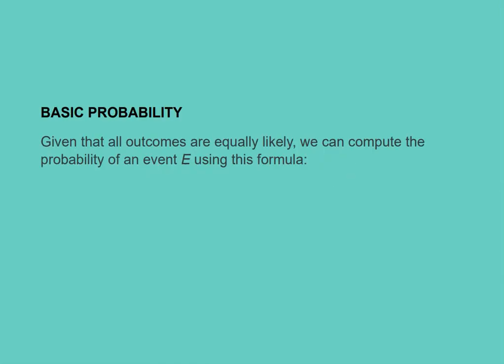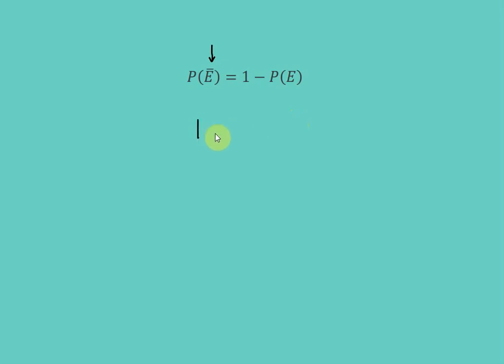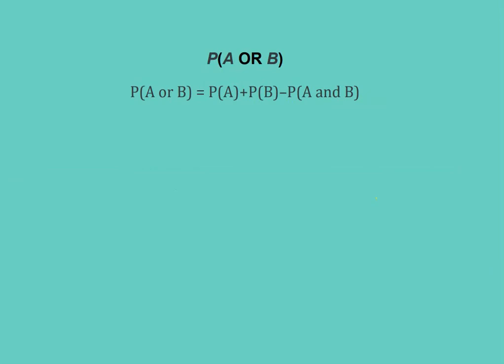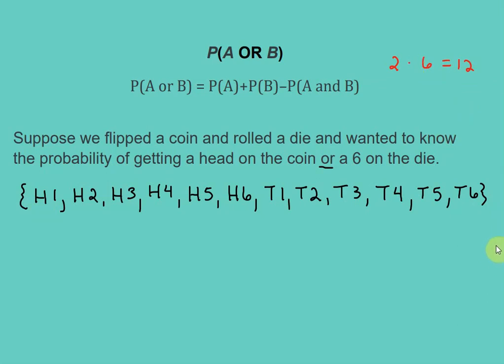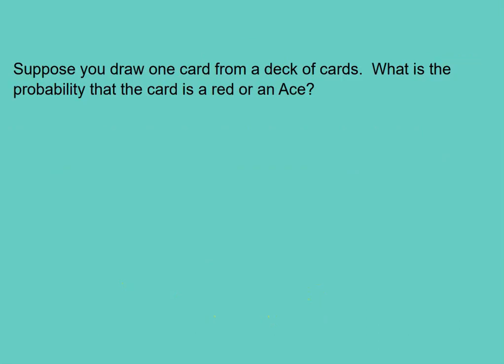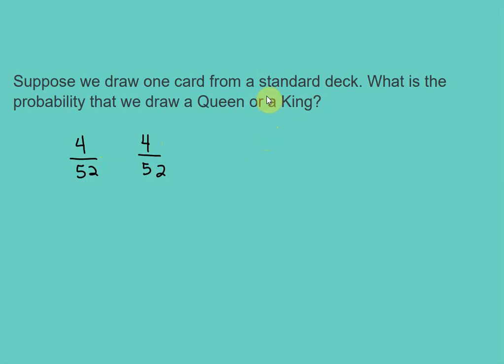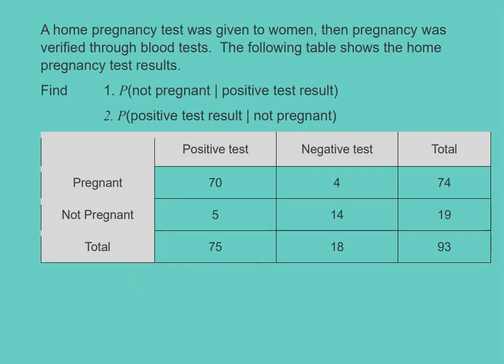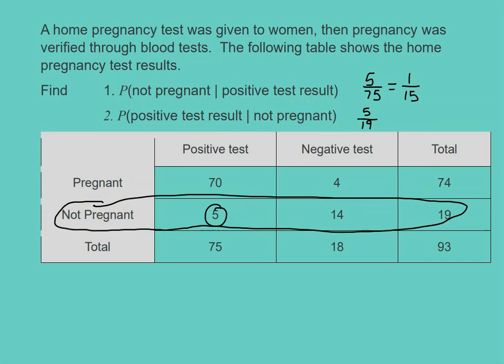Probability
In this video I explain how to find basic probability, the probability of one event AND another event occuring, and the probability of one event OR another event occuring.  I also talk about independent events and conditional probability.